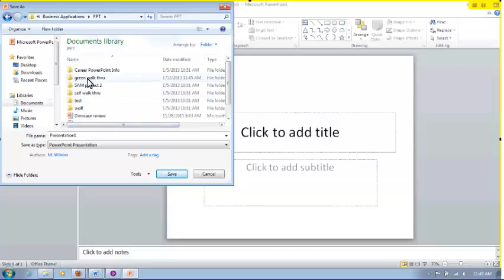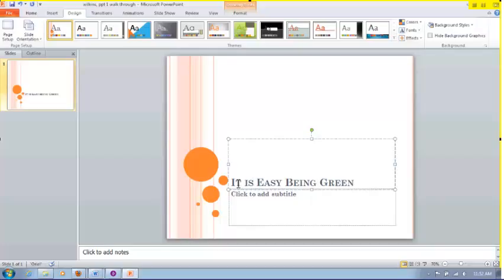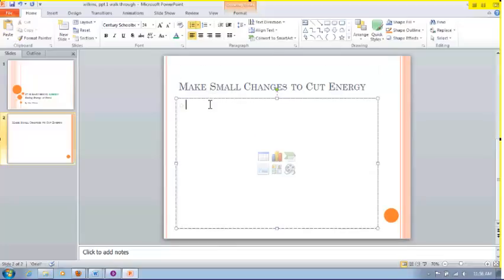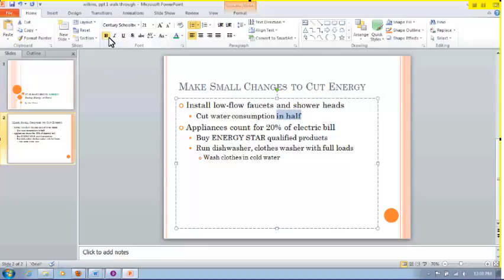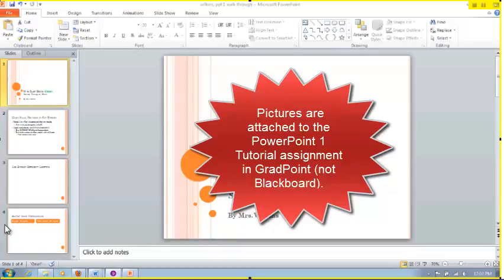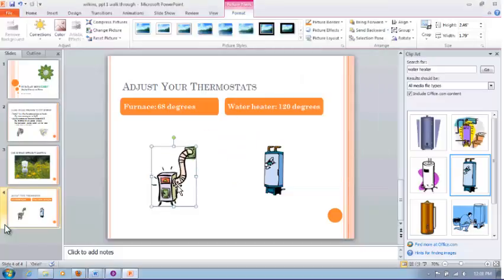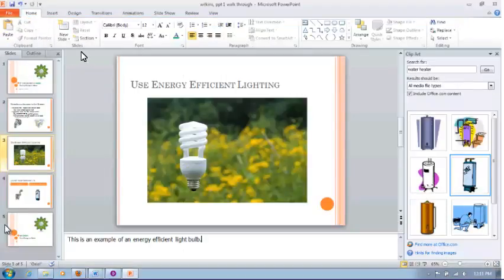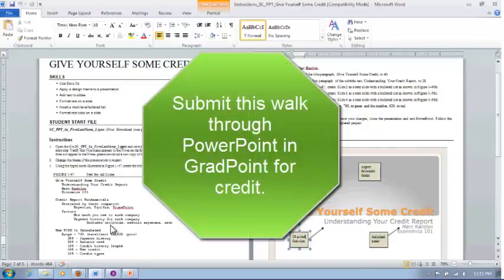PowerPoint 1 Tutorial